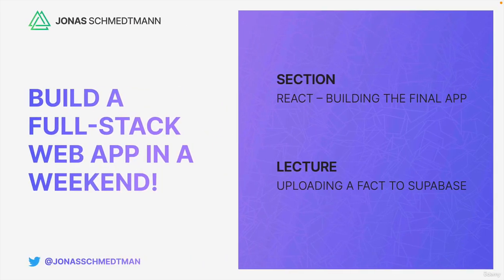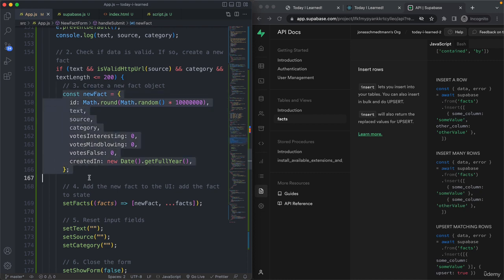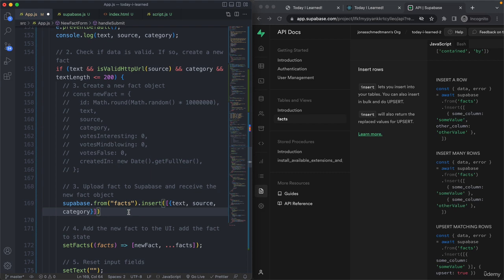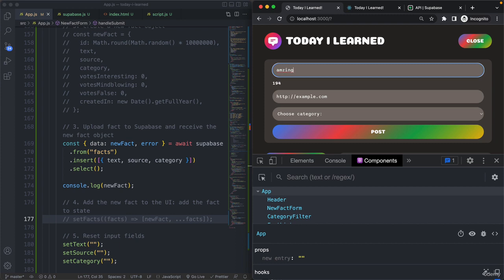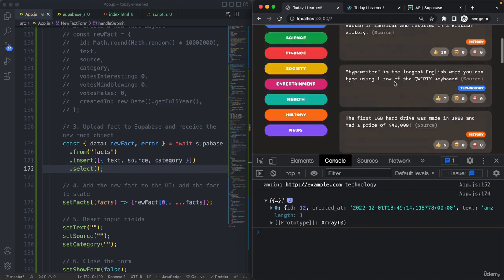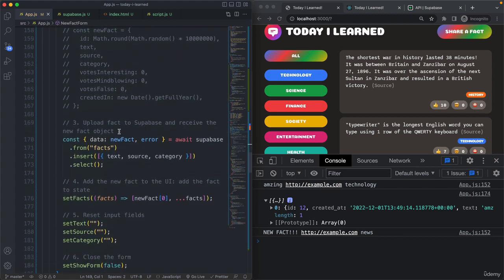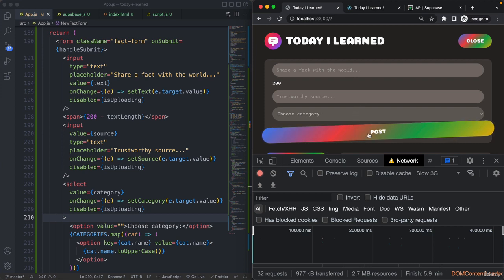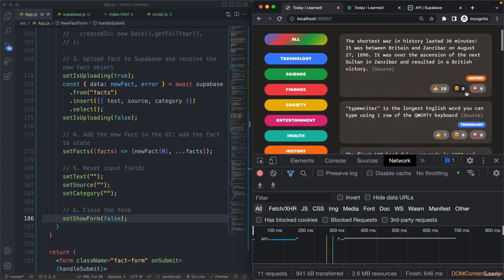17. Uploading a Fact to Supabase